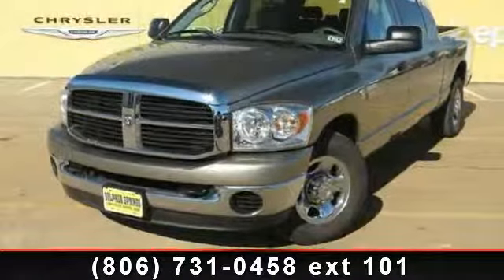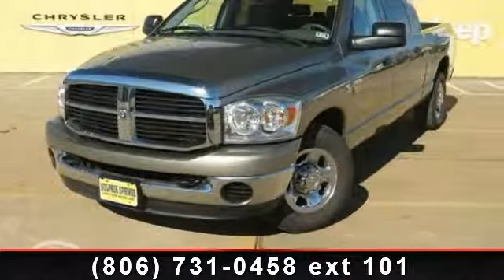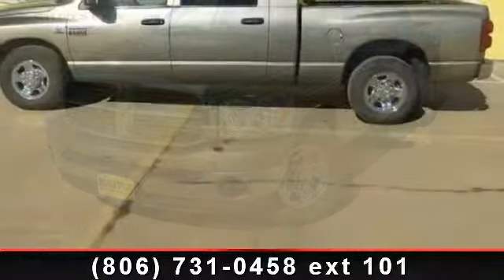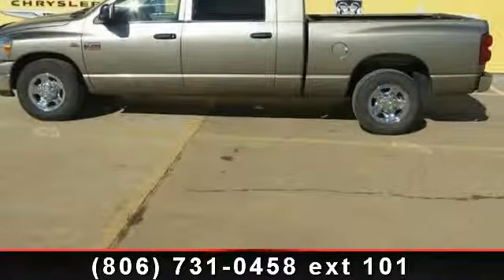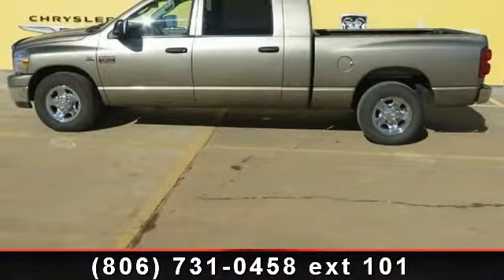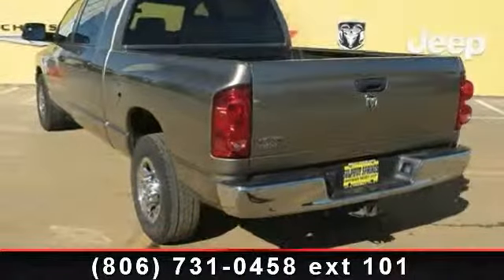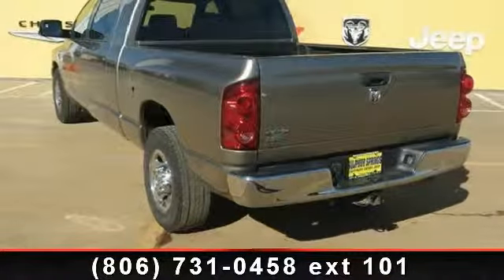2009 Dodge Ram 3500 - Benny Boyd Lamesa Chrysler Dodge Ram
GUTS, GLORY. RAM!!! This Ram 3500 has a clean vehicle history report. This Ram 3500 is a 1 owner in Great Condition. Non-Smoker. LOW MILES!!! 69621 Easy to use Steering Wheel Controls. Premium Surround Sound. Sport Bucket Front Seats. Cloth seats, easy to clean!! Power Windows, Locks, Tilt and Cruise. Deep Sporty Tint. Drop in Bed Liner. Gooseneck Trailer Hitch!!! 6.7L Cummins Turbo Diesel. Chrome Wheels. Give us a call and set up an appointment to take a test drive now!! Lifetime Engine Warranty on all gas engine under 100,000 miles and we offer $8 oil changes on 4 and 6 cyls engines and $18 on V8 engines on the vehicles we sell. Ask for a Auto Check Report. You need not to worry when buying a pre-owned vehicle from Sulphur Springs Chrysler Dodge Jeep. All of our pre-owned cars, trucks, SUVs and vans undergo a rigorous inspection by our certified Chrysler mechanics.